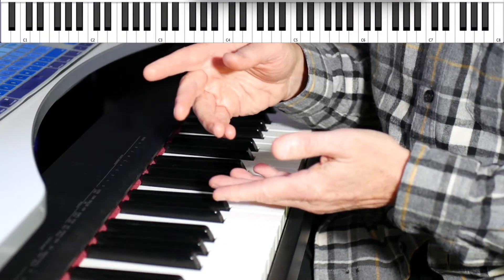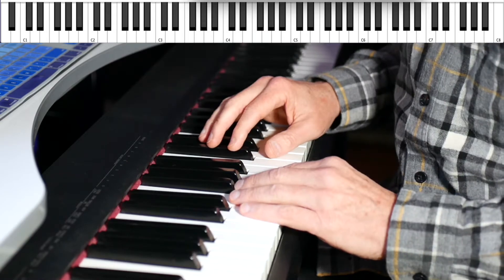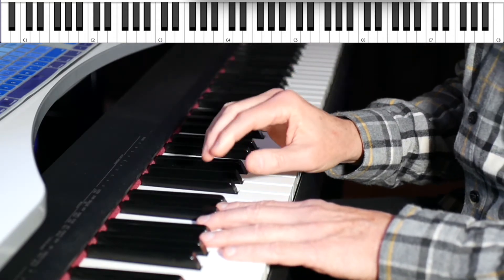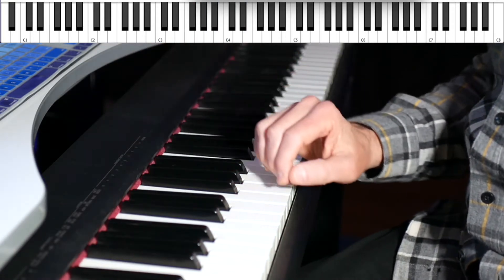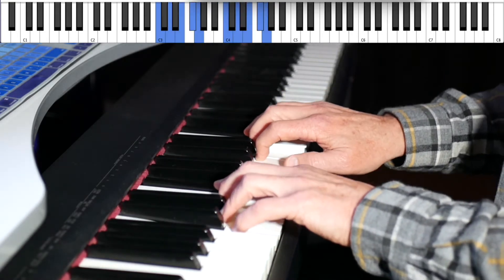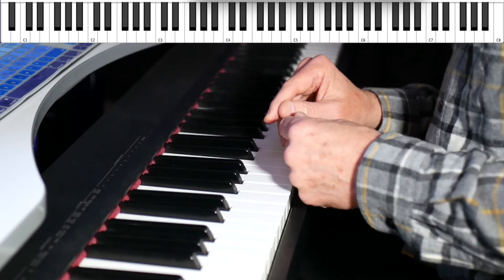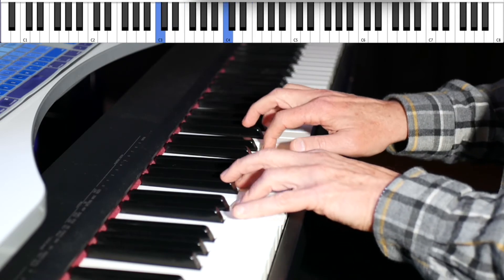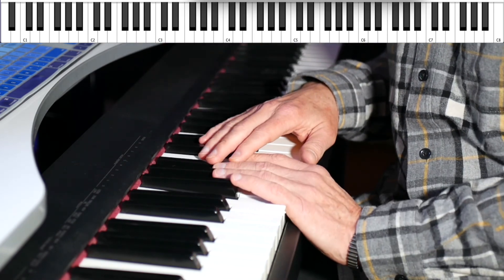Practicing Scales & Patterns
Practicing fundamentals makes you improve. Try these simple tricks to better speed and strength.
00:00 intro
01:10 using a metronome with scales
03:12 note groups-5 finger drops
05:25 grouping patterns-Hanon
07:05 conclusions and recommendations